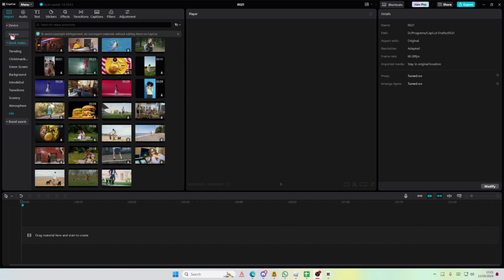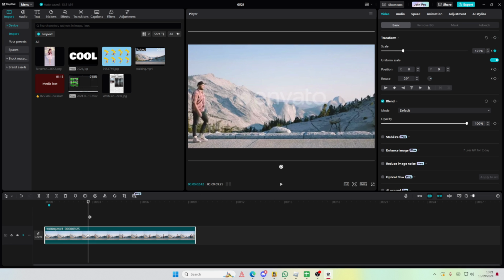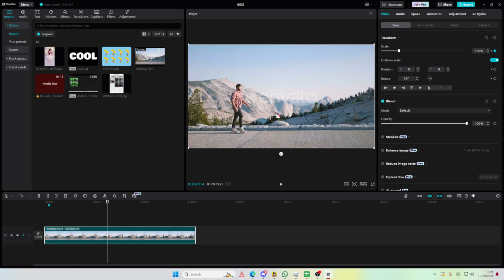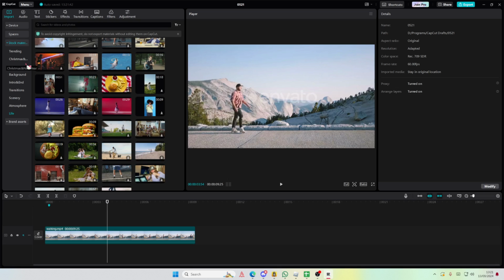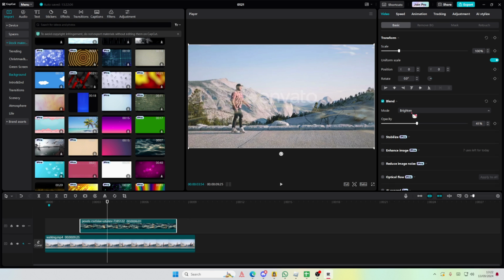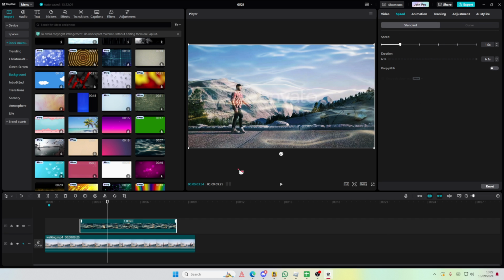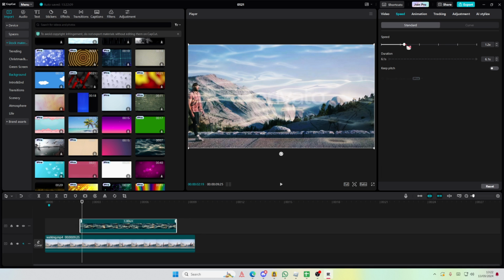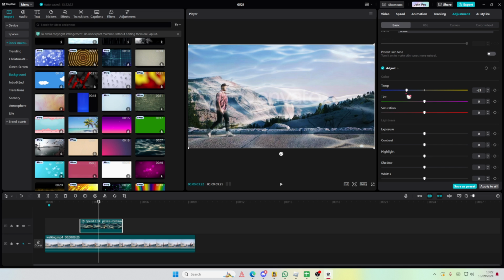⚡️ PRO: How To Use Capcut Pc Offline (2024) - Easy Fix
Use CapCut PC offline by watching this tutorial.